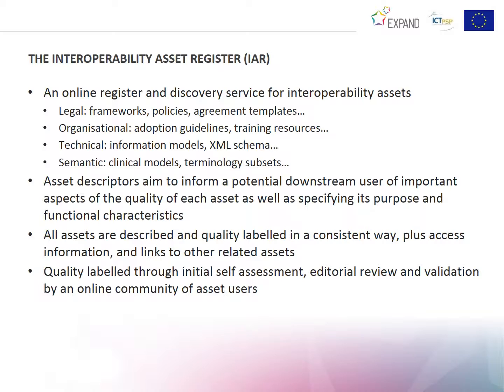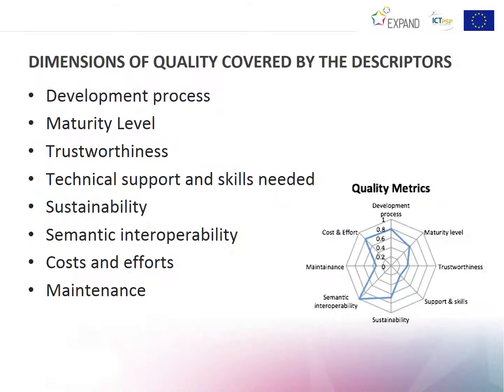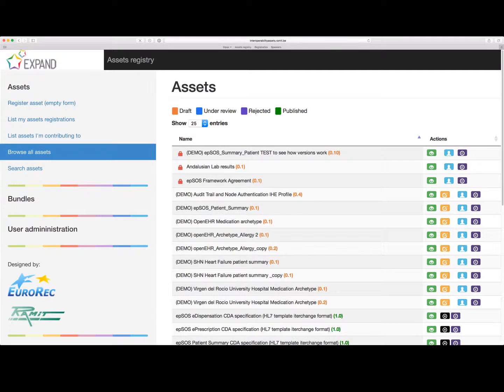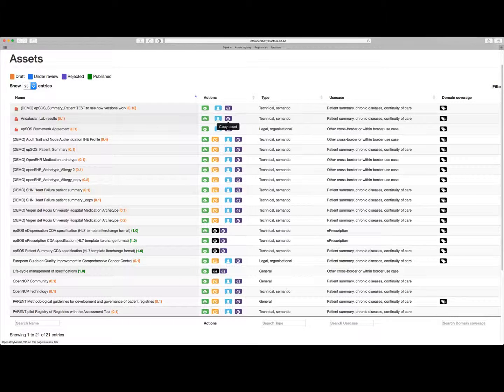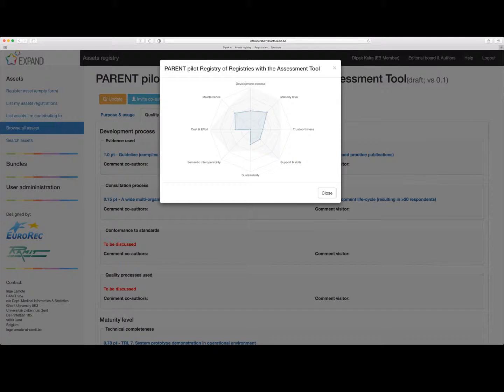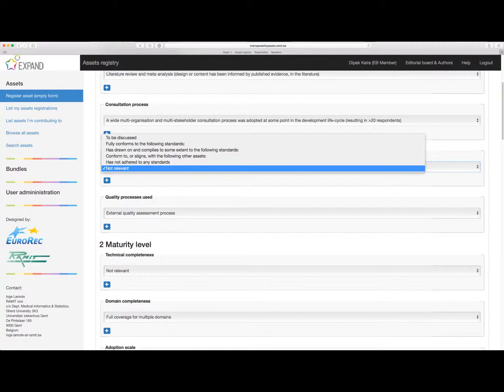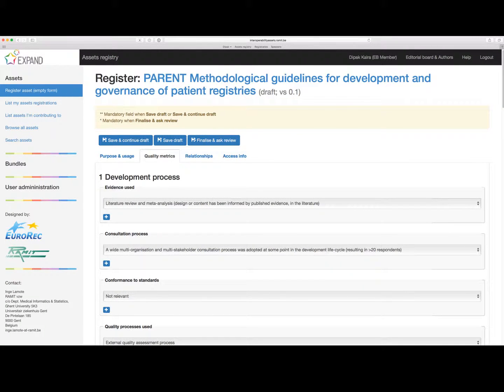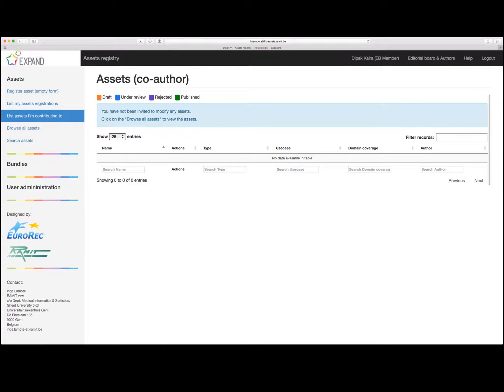Interoperability Asset Register